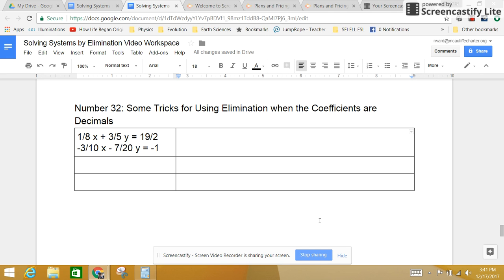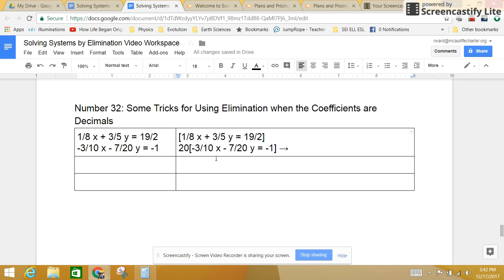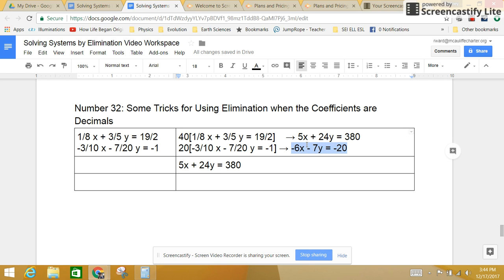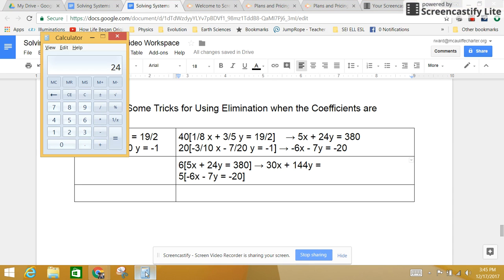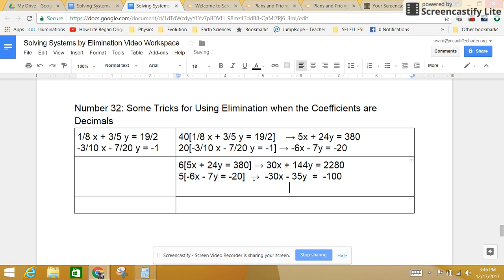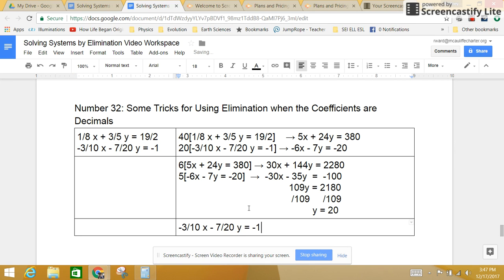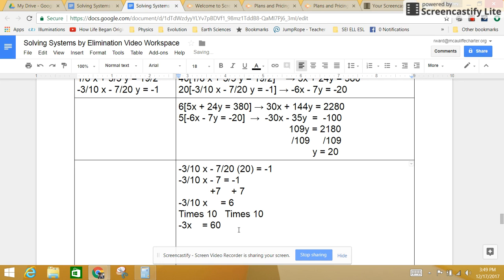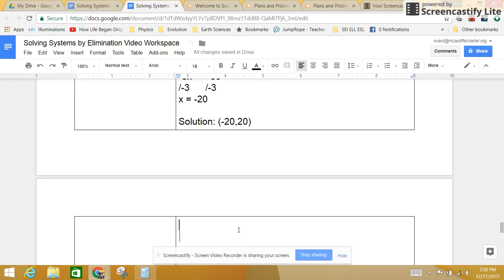Solving Systems by Elimination When the Coefficients are FRACTIONS